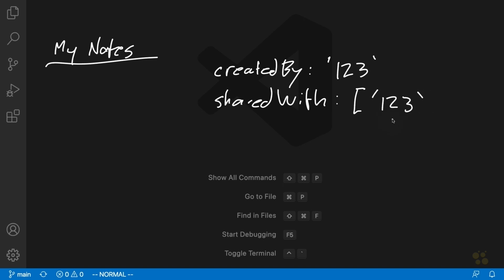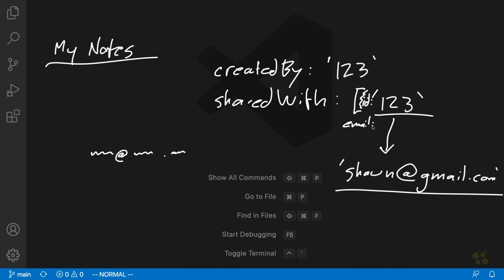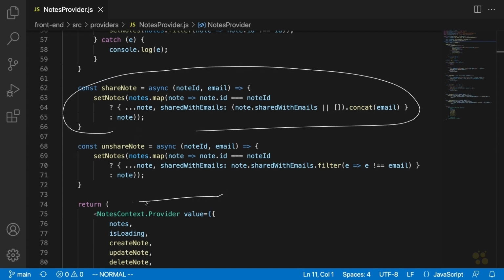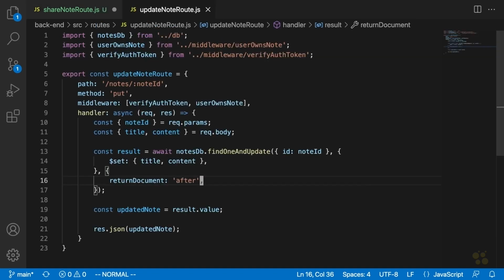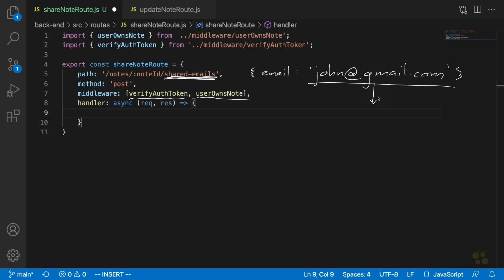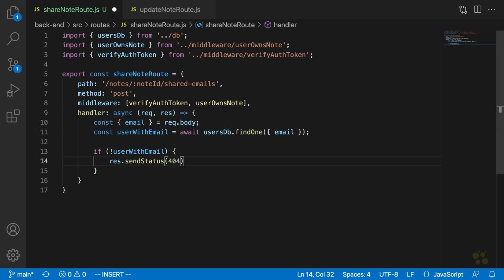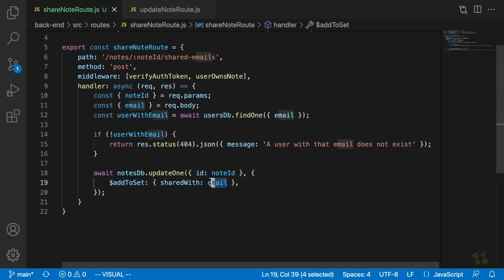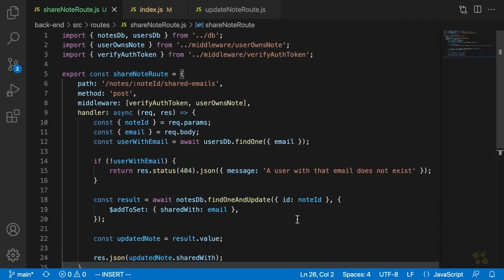123. Add a Share Note Endpoint || Full Stack React Development